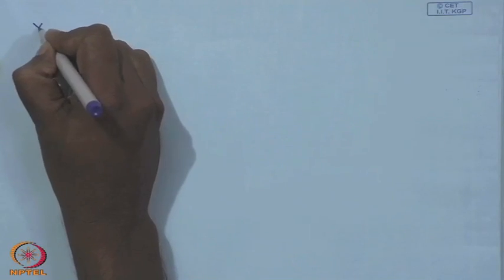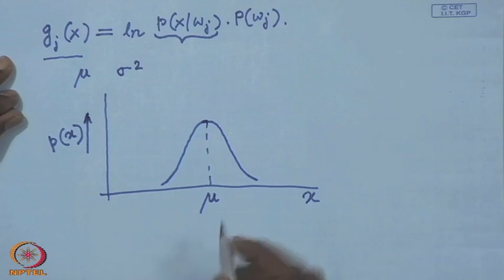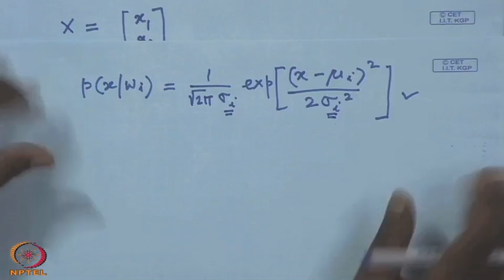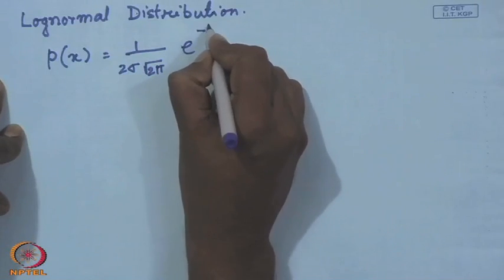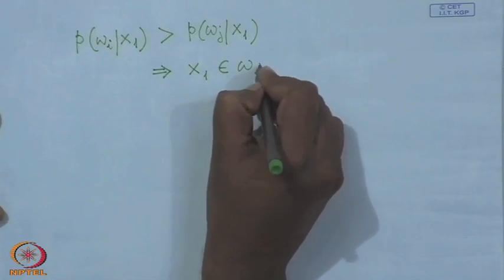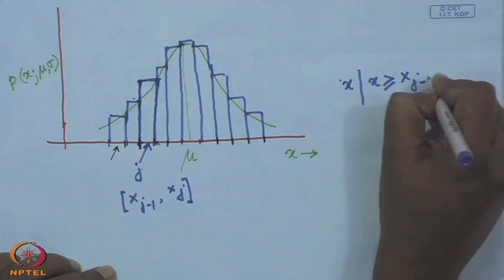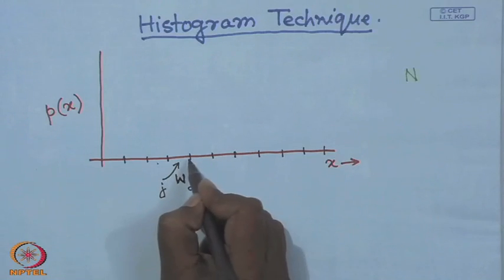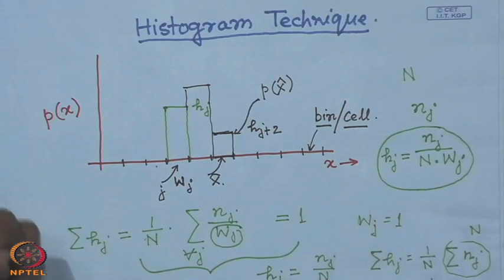Mod-01 Lec-11 Probability Density Estimation